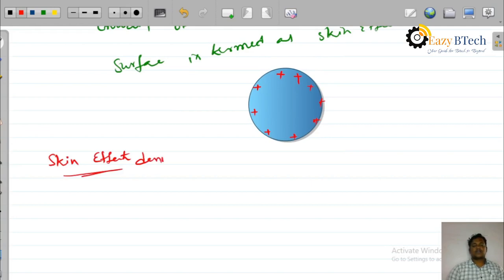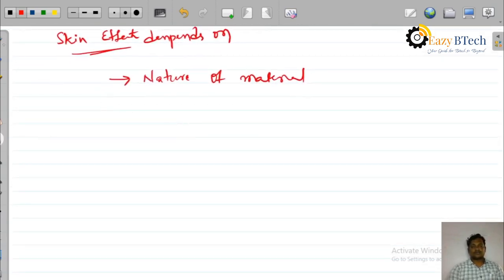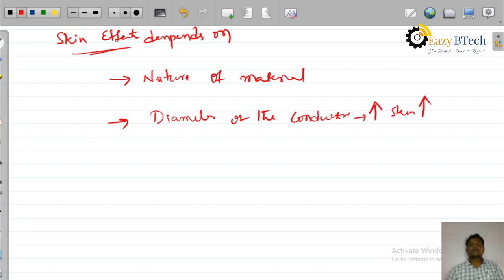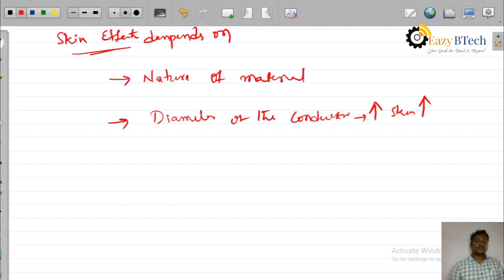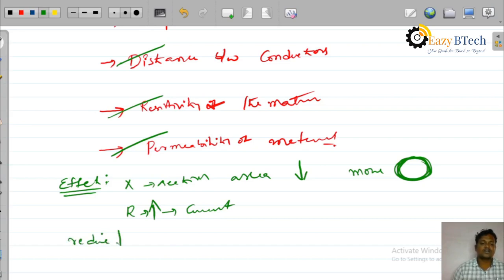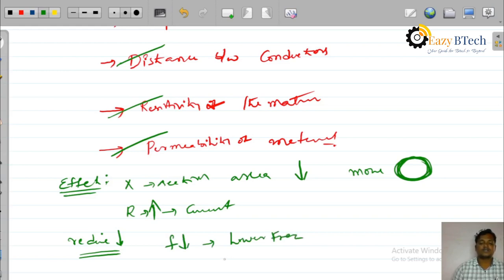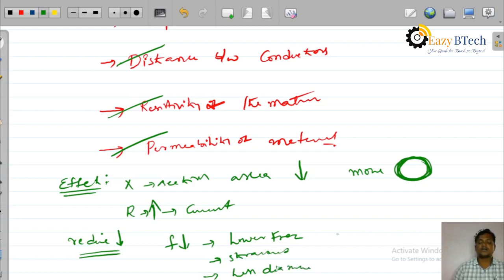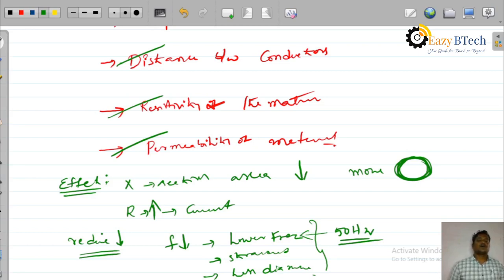Performance of Transmission lines || Skin Effect || Lecture 37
Skin Effect in Transmission line Conductor